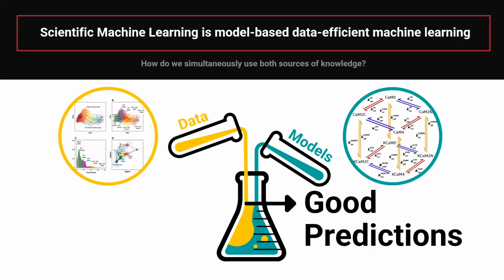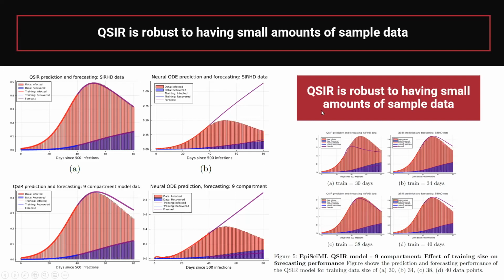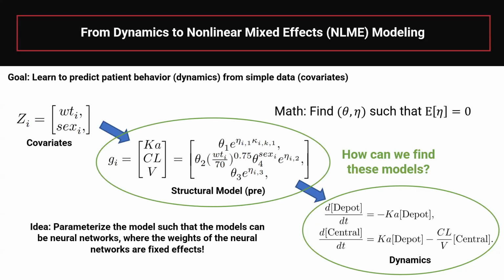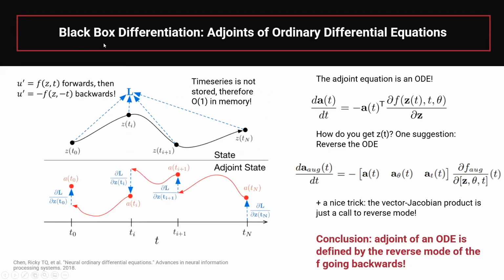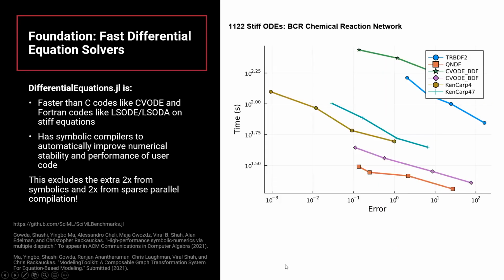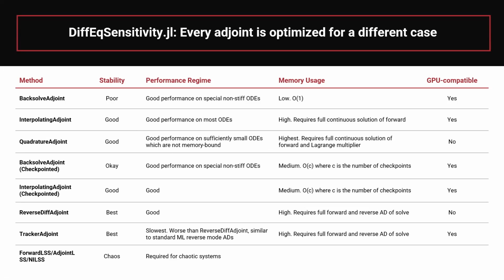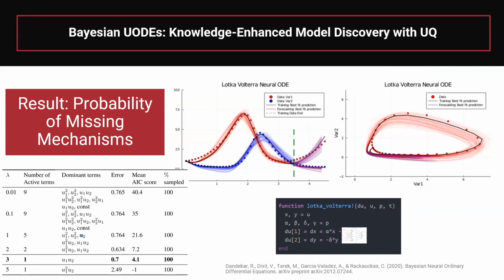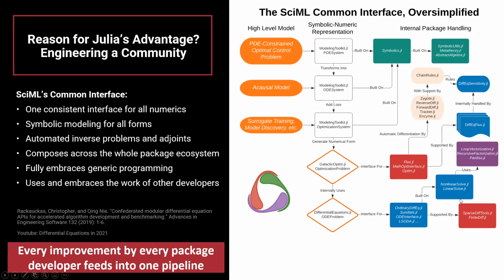The Use and Practice of Scientific Machine Learning (Chris Rackauckas) - nextgen_ai Freiburg 2021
Chis Rackauckas' talk on "The Use and Practice of Scientific Machine Learning"

Abstract:

Scientific machine learning (SciML) methods allow for the automatic discovery of mechanistic models by infusing neural network training into the simulation process. In this talk we will start by showcasing some of the ways that SciML is being used, from discovery of extrapolatory epidemic models to nonlinear mixed effects models in pharmacology. From there, we will discuss some of the increasingly advanced computational techniques behind the training process, focusing on the numerical issues involved in handling differentiation of highly stiff and chaotic systems. The viewers will leave with an understanding of how compiler techniques are being infused into the simulation stack to increasingly automate the process of developing mechanistic models.

Bio:

Chris is an Applied Mathematics Instructor at MIT and the lead developer of the SciML Open Source Software Organization, which includes DifferentialEquations.jl solver suite along with hundreds of state-of-the-art packages for mixing machine learning into mechanistic modeling. Chris' work on high performance differential equation solving is the engine accelerating many applications from the MIT-CalTech CLiMA climate modeling initiative to the SIAM Dynamical Systems award winning DynamicalSystems.jl toolbox. As the Director of Scientific Research at Pumas-AI, Chris is the lead developer of Pumas, where he has received a top presentation award at every ACoP in the last 3 years for improving methods for uncertainty quantification, automated GPU acceleration of nonlinear mixed effects modeling (NLME), and machine learning assisted construction of NLME models with DeepNLME. For these achievements, Chris received the Emerging Scientist award from ISoP, the highest early career award in pharmacometrics. As the Director of Modeling and Simulation at Julia Computing, Chris is the lead developer of JuliaSim, where the work is credited for the 15,000x acceleration of NASA Launch Services simulations and recently demonstrated a 60x-570x acceleration over Modelica tools in HVAC simulation, earning Chris the US Air Force Artificial Intelligence Accelerator Scientific Excellence Award.